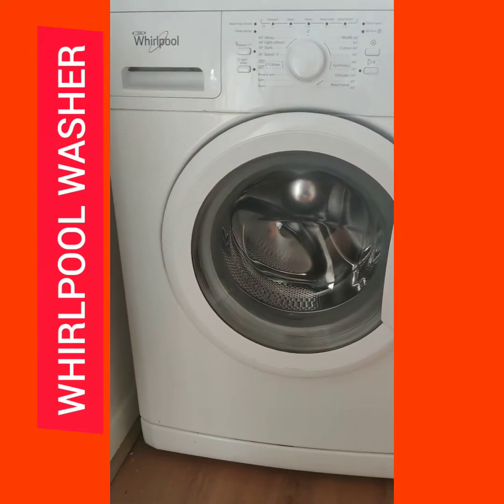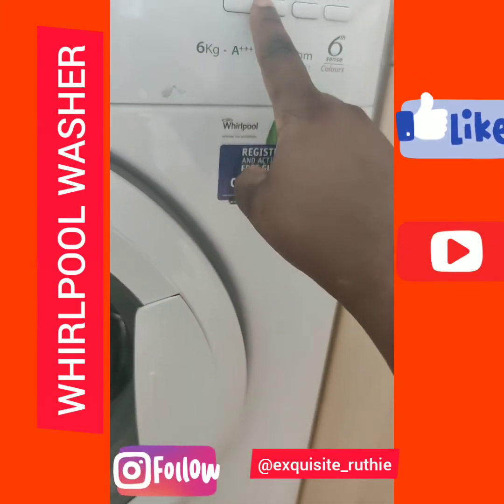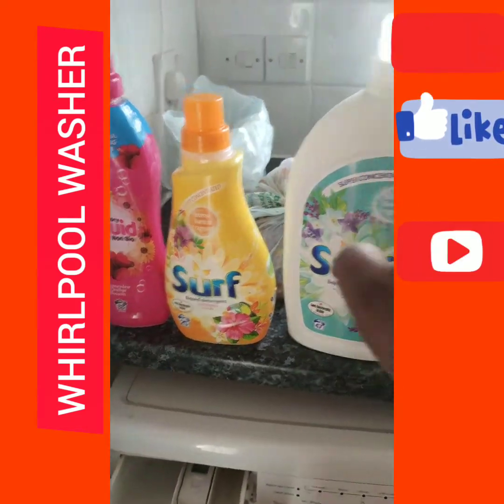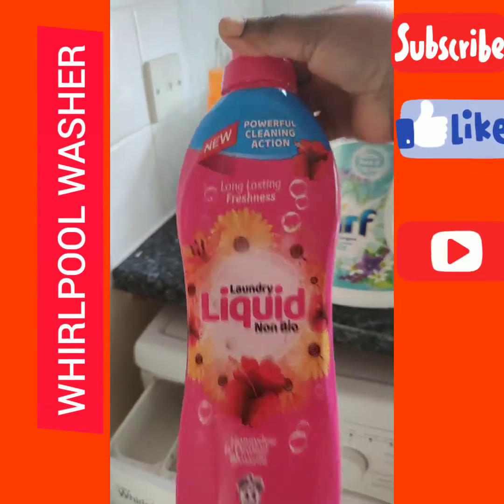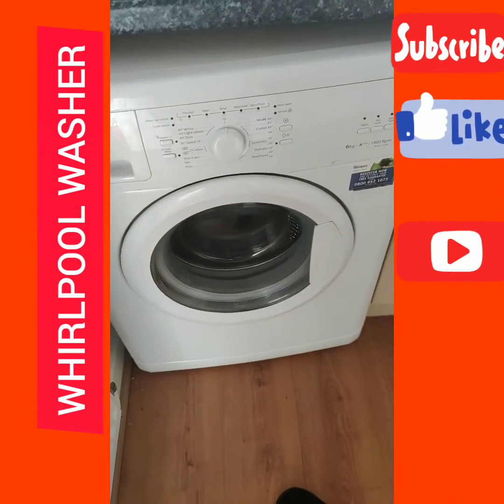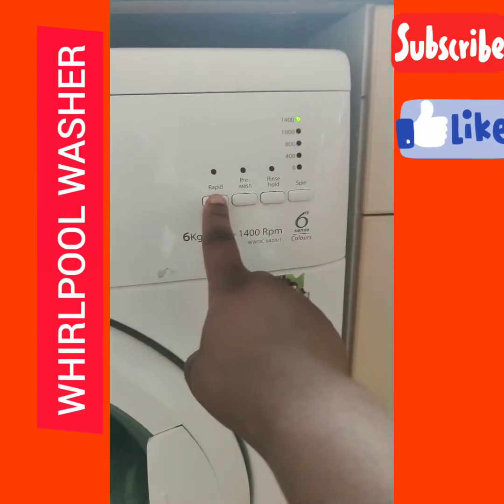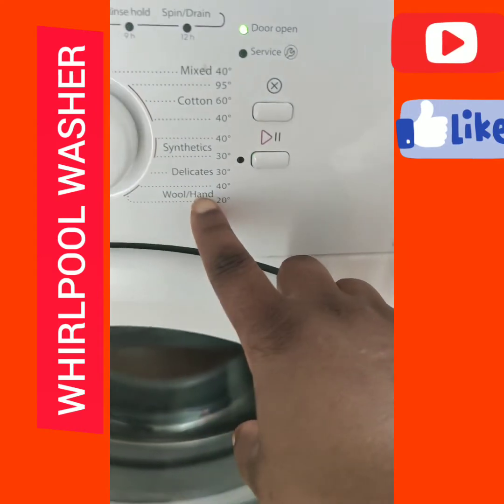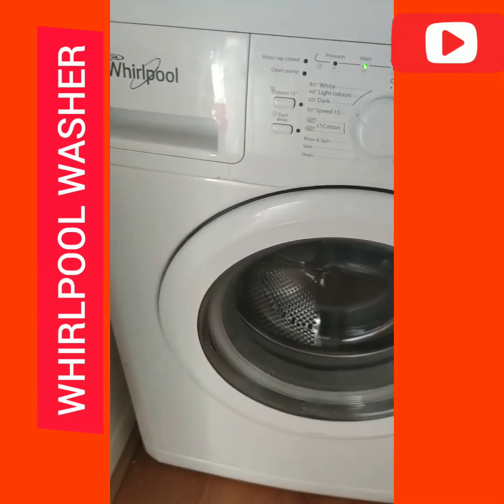WHIRLPOOL WASHING MACHINE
This is a brief description of how my present washing machine is being and operated
If you just bought a new washer and need a guide and step by step process to operate this video is for you .
This can also give you dety about how an automatic washer functions